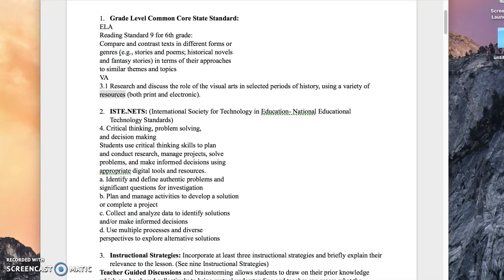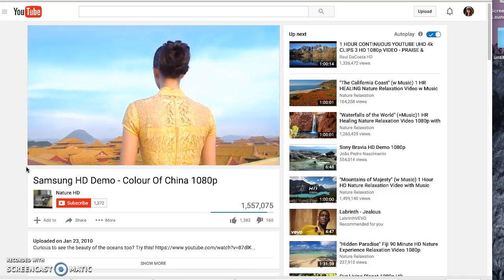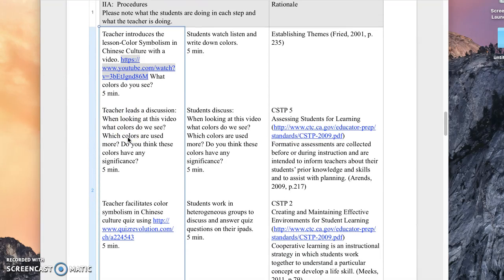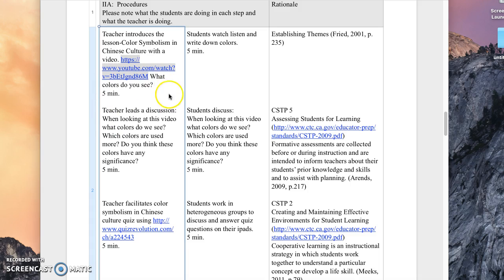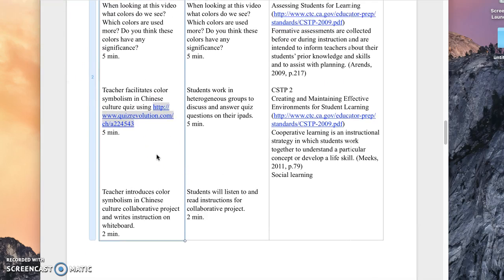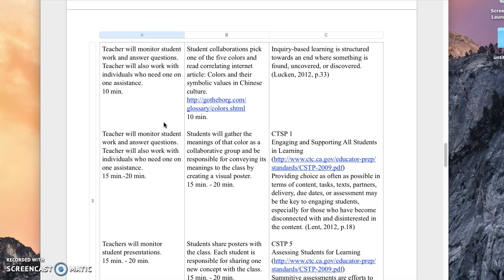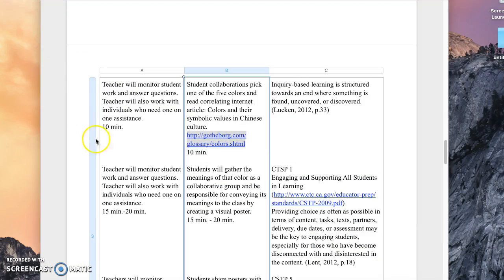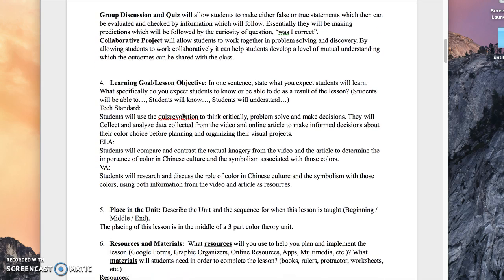Color symbolism in Chinese culture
Video explaining my technology lesson plan on color symbolism in Chinese culture